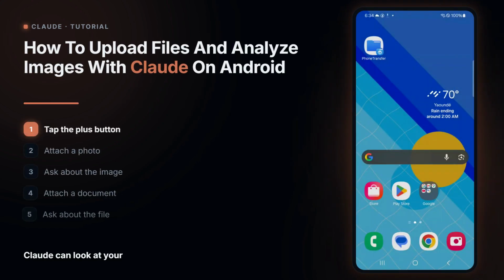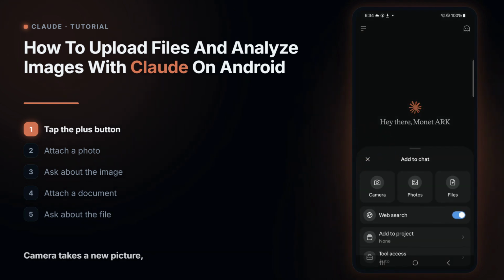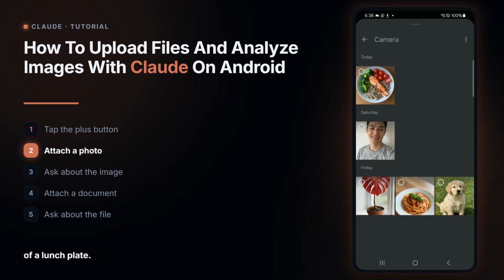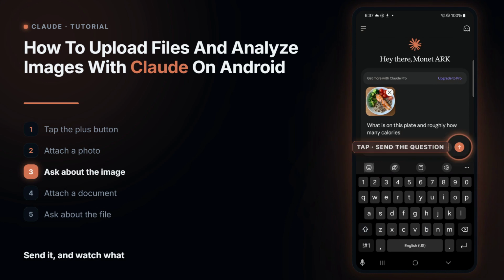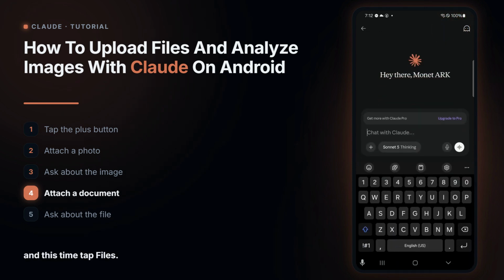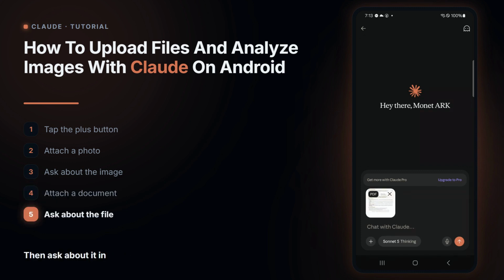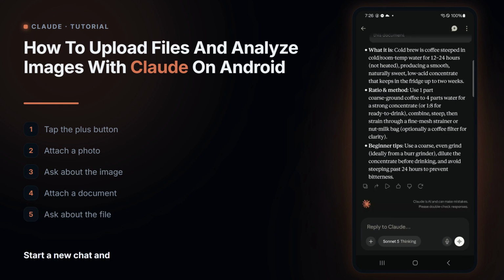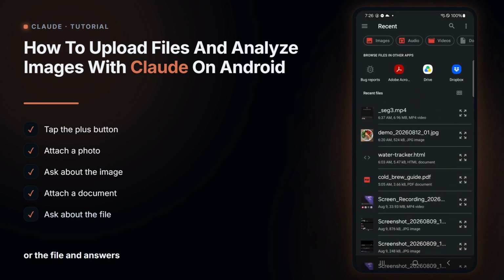How To Upload Files And Analyze Images With Claude On Android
Claude can look at your photos and read your documents, and both start from the same small plus
button in the message box that most people never tap.

This video does both on a phone. Tap the plus, and you get Camera, Photos and Files. Photos opens
Android's own picker — note the line at the top: the app only gets the photos you actually select,
never your whole gallery. Attach a picture, ask your question, and Claude describes what is genuinely
in the image. Then the same plus button, Files, one tap on a PDF, and Claude reads the document and
answers from what is inside it.

⏱ CHAPTERS
0:00 The plus button in the message box
0:28 Attach a photo from your gallery
0:54 Ask Claude about the image
1:19 Attach a document
1:43 Ask Claude about the file
2:06 Full recap

1. Start a new chat and tap the plus icon at the bottom left of the message box
2. Photos for your gallery, Camera for a new picture, Files for a document
3. Pick it — one tap attaches it, with a remove button if you change your mind
4. Tap the message box and ask your question as normal
5. Claude answers from what is actually in the image or the file

WORTH KNOWING
Android's photo picker hands Claude only the single image you choose, so the app never needs access
to your whole gallery. The file picker has filters along the top for documents, images, audio and
video. Anything you can get into a PDF works — reports, receipts, notes, instructions.